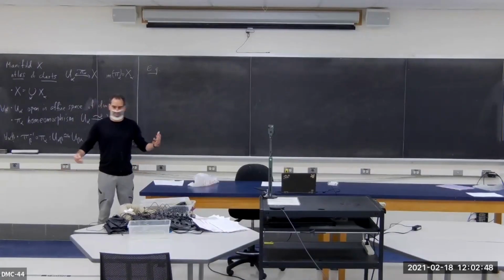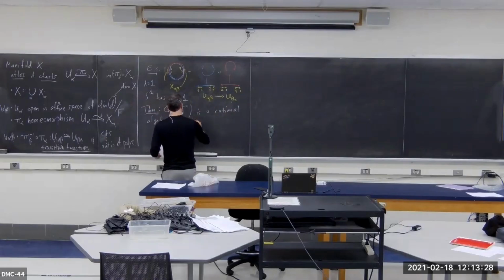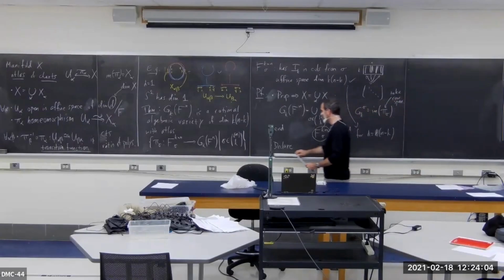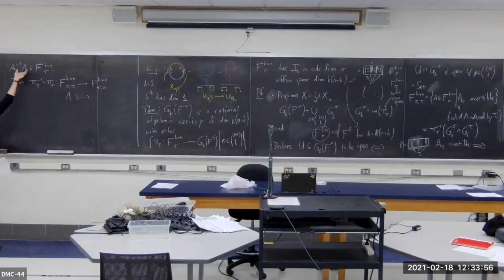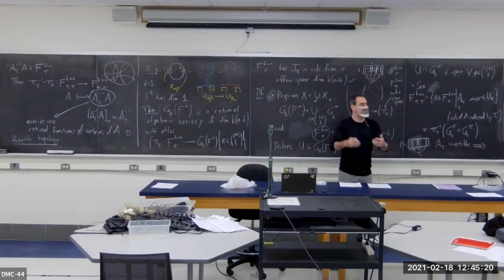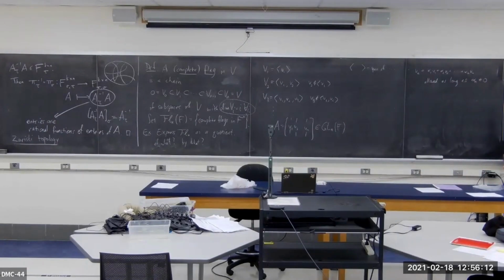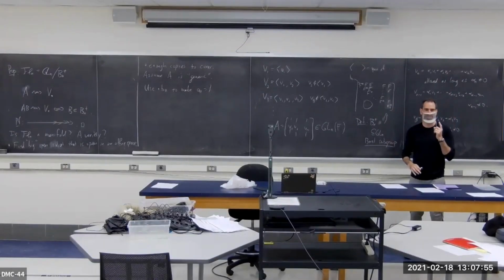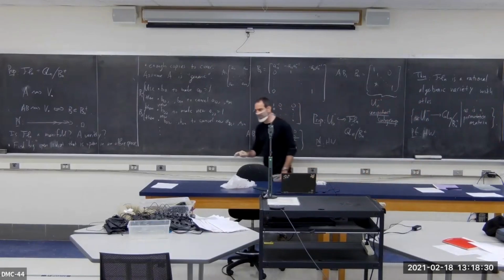Lec 9 - flag varieties, grassmannians as manifolds